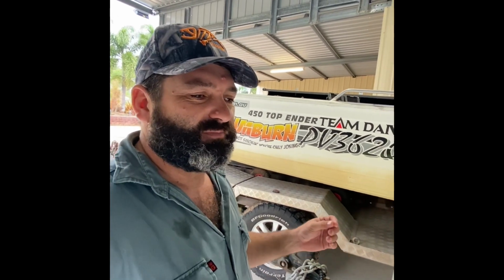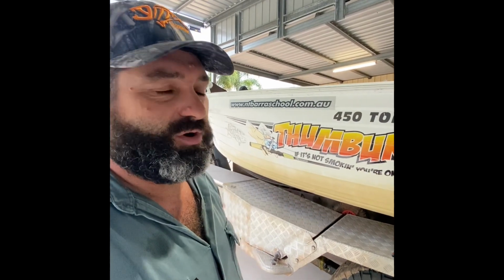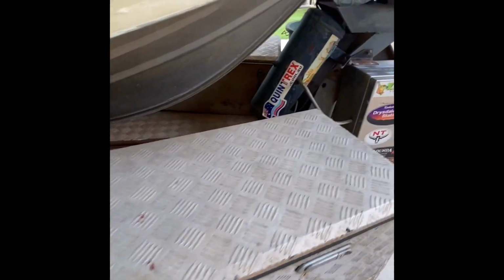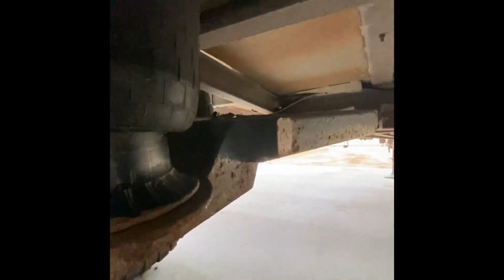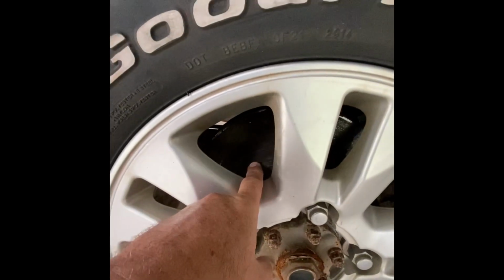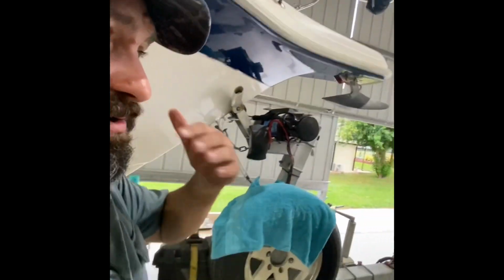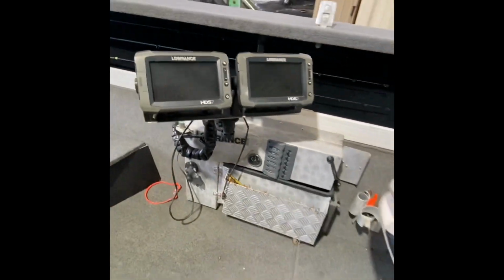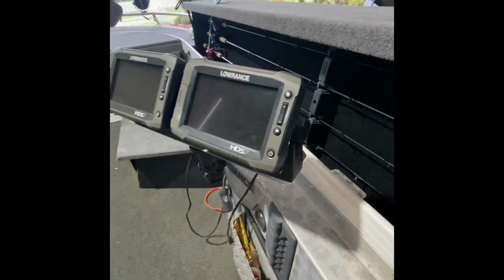Built tough off-road boat trailer for northern Australia gibb river to cape York walk through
Off-road boat trailer